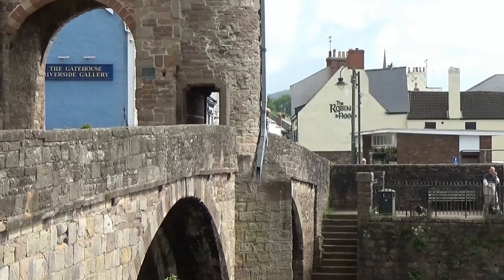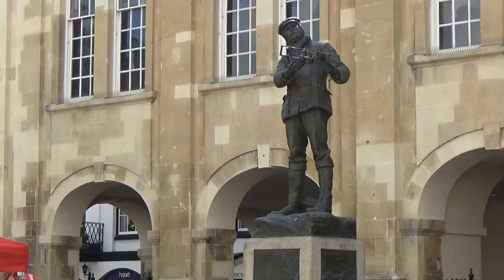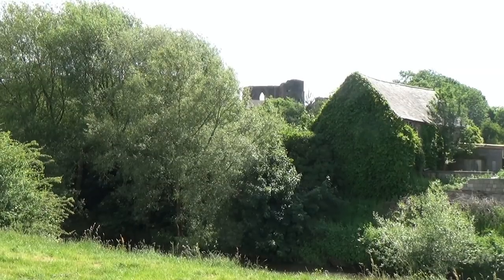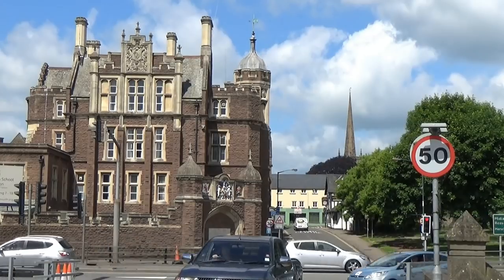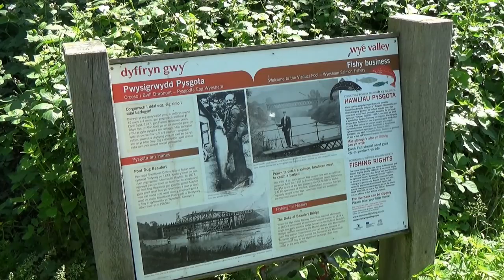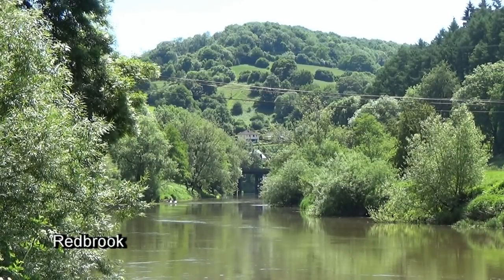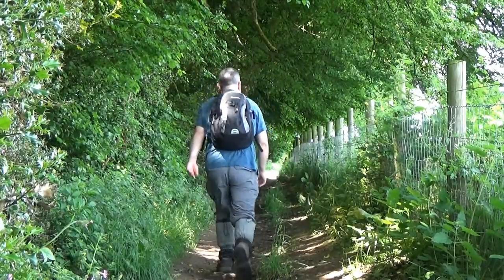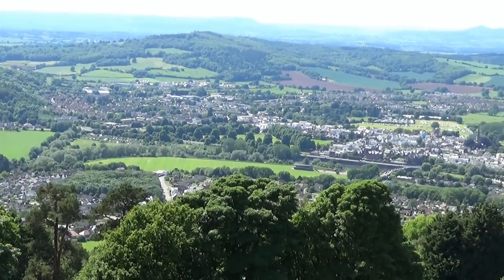104: Monmouth and the Kymin (Wye Valley and Forest of Dean 2018)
WYE VALLEY AND FOREST OF DEAN WALK FEATURING MONMOUTH AND THE KYMIN

"Monmouth and the Kymin”
Filmed 2nd June 2018
Post-production completed 7th September 2018

I return to the South Wales town of Monmouth, which I last visited some 24 years earlier. It turns out to be a scorching hot day as I explore the pretty town and follow a little of the Wye Valley Walk as far as Redbrook. My return to Monmouth then takes me along another section of Offa’s Dyke Path, which slowly climbs up high to reach a wonderful location known as the Kymin…..

Filmed in the Wye Valley in the county of Monmouthshire. Locations include Monmouth, the Wye Valley Walk, Redbrook, Offa’s Dyke Path and the Kymin. This is part of the series of films in 2018 celebrating 25 years of “The Solitary Rambler”.

Written, researched, directed, camera and sound, edited and music by Patrick Leach.

Click here for a map showing the route of the walk

For a small fee you can download any of my musical soundtracks I have composed for my films